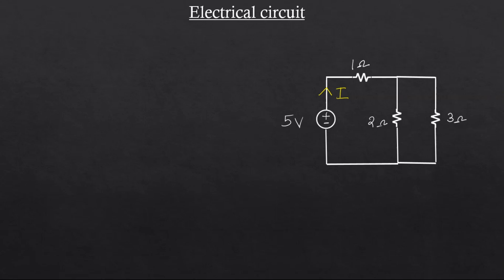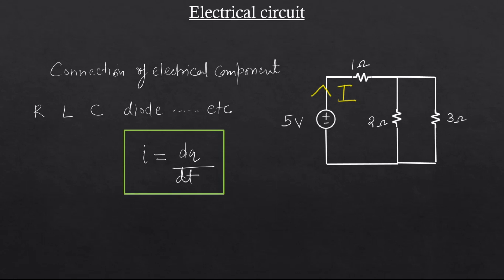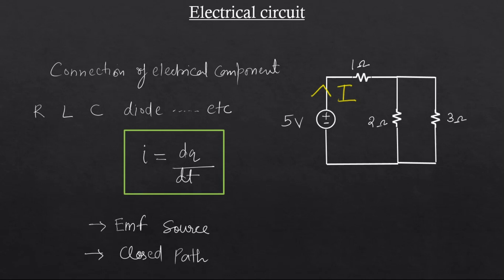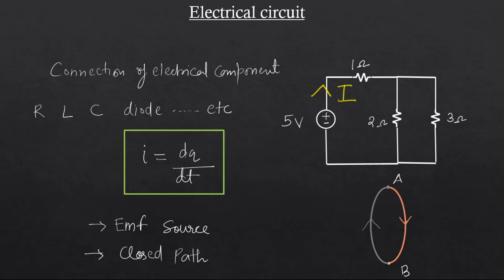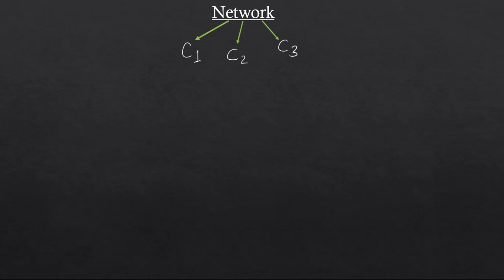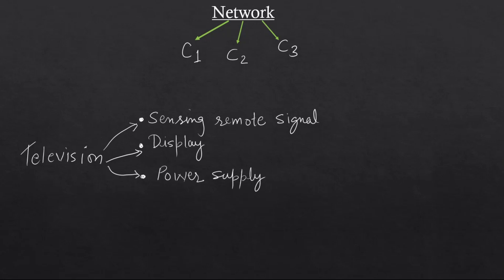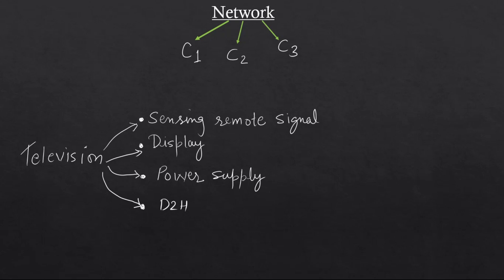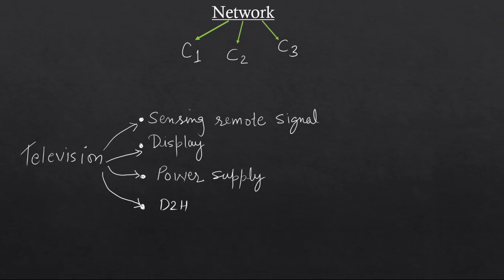Introduction to Circuit Analysis.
Thanks. An 'electrical network' is an interconnection of electrical elements such as resistors, inductors, capacitors, transmission lines, voltage sources, current sources, and switches. ... An Electrical circuit is a network which has a closed path that gives the return path for the flow of current.